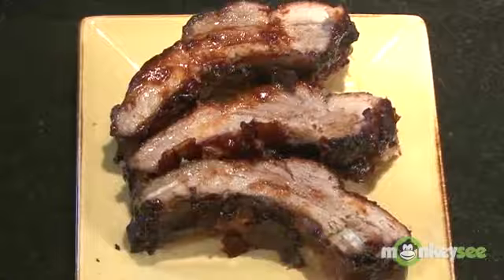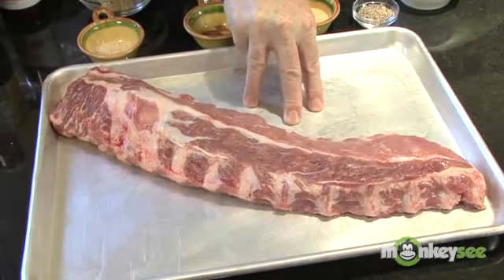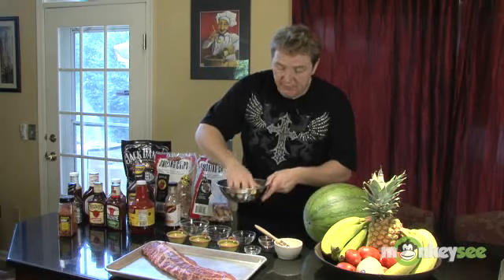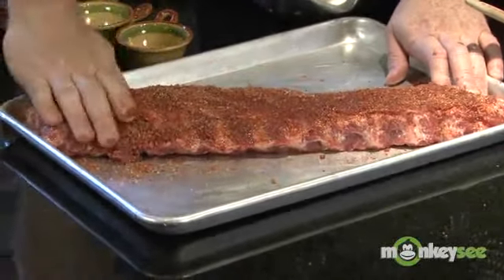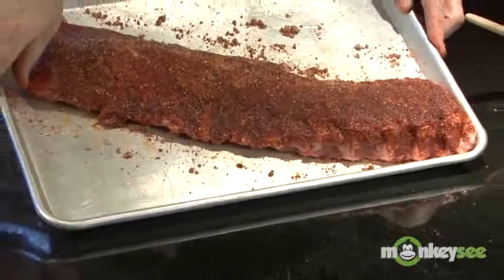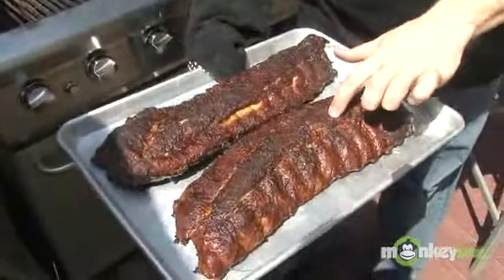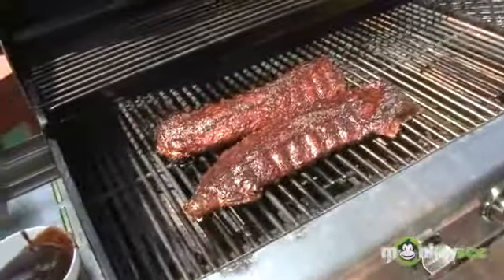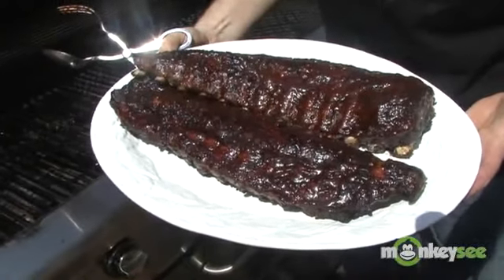"Best Bites" with Rob Carson: KC Style Babyback Ribs!!!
Rob Carson has been perfecting the art of KC BBQ for over 20 years. Now you can make smoked baby back ribs at homr.